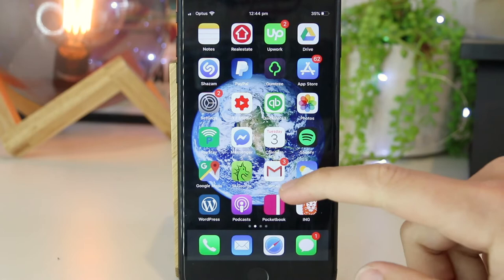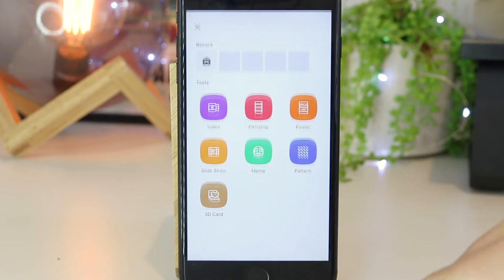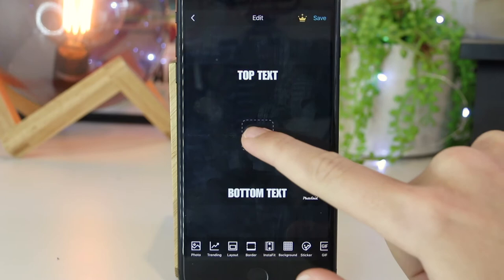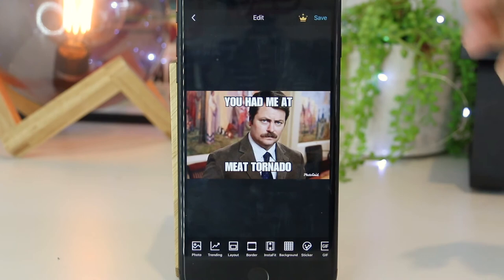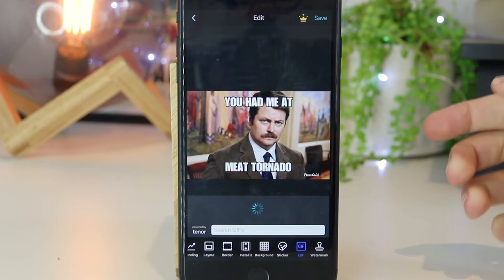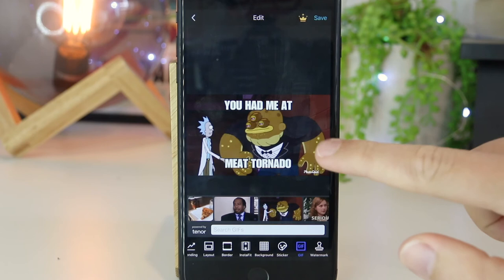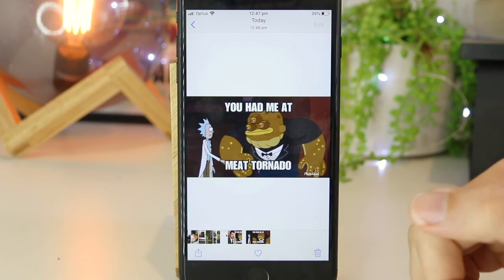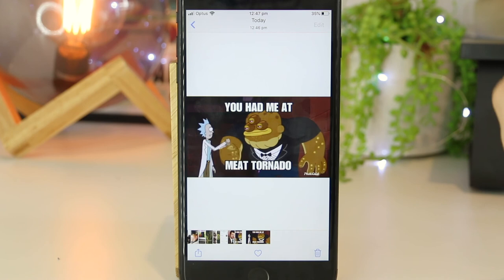How to Make Memes on iPhone! 🥇 [Photo + GIF!]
How to Make Memes on iPhone! I will show you how to make photo, GIF and video memes on your iPhone device!